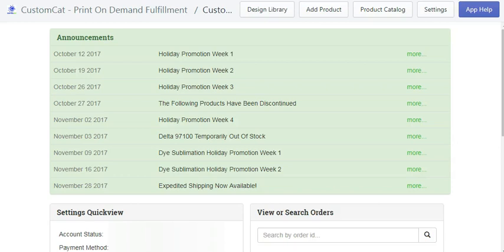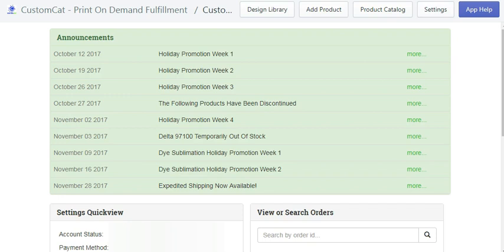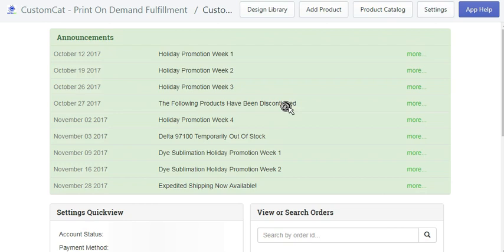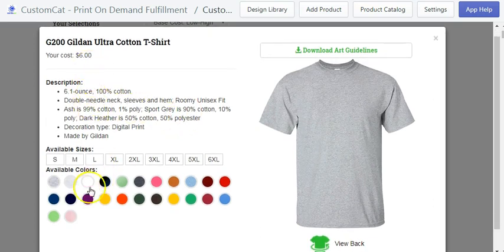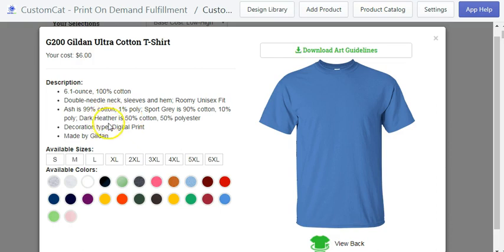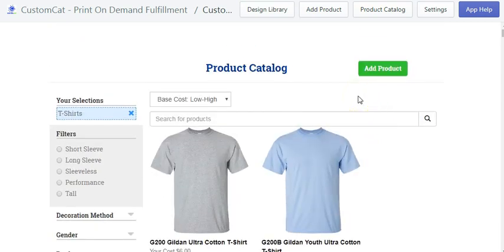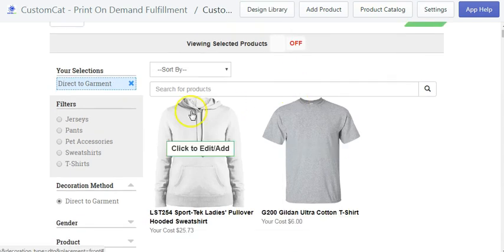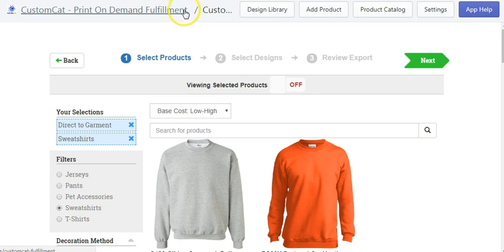Shopify Print-On-Demand App Tutorial